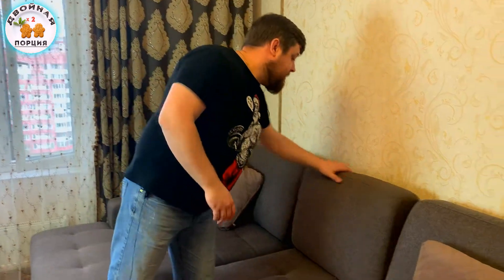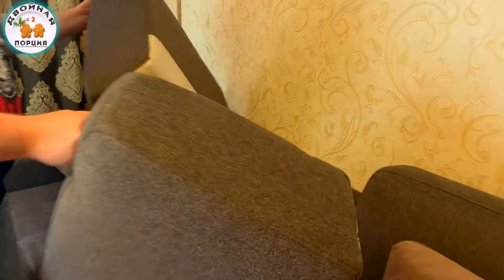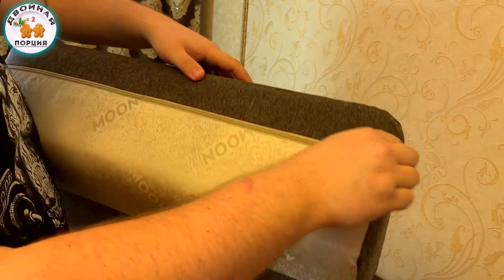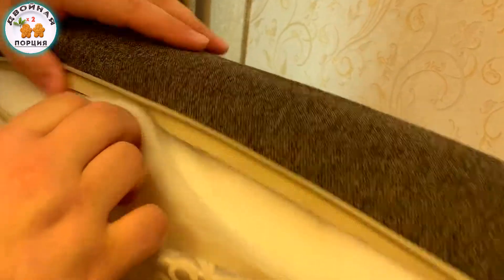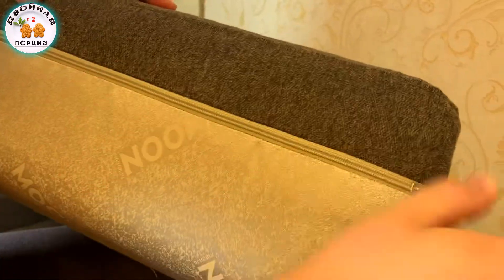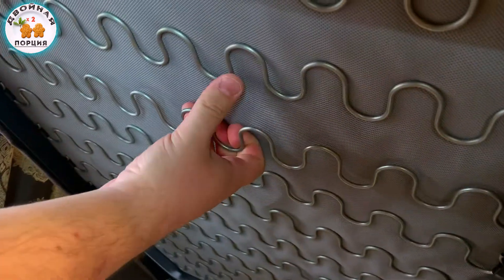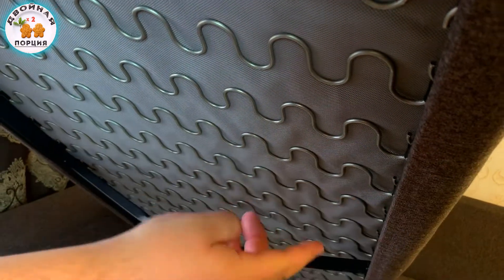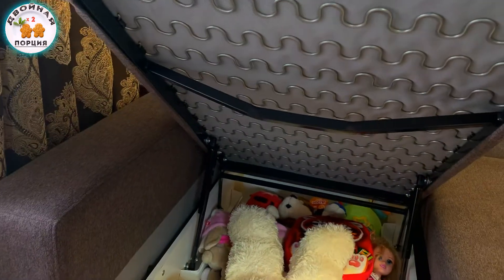MOON 107 – это Дизайн, проверенный временем. Миллионы людей уже купили именно этот диван.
Мягкая мебель, а именно диван MOON 107 сказал «нет» модным приемам и «да» выбору тех, кто организует пространство традиционным образом. Войдя в комнату, можно быть уверенным в том, что демократичная внешность дивана наполнит пространство гармонией и уютом. А хозяева и гости получат комфорт на уровне мировых стандартов. Устраивайтесь поудобнее и занимайтесь любимыми делами, MOON 107 - к Вашим услугам!

МЦ "Гранд Каньон" ул. Шостаковича, д.8 к.1 эт.4 секция 441 г. Санкт - Петербург. В данном отделе продаж самые компетентные продавцы и